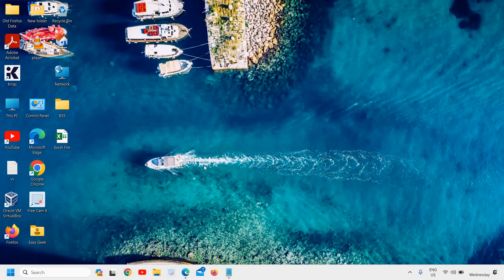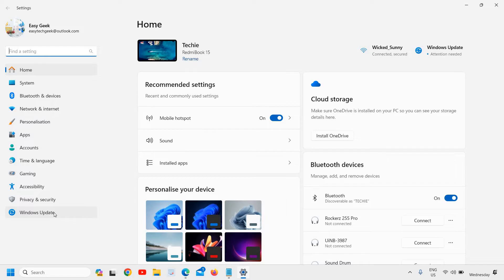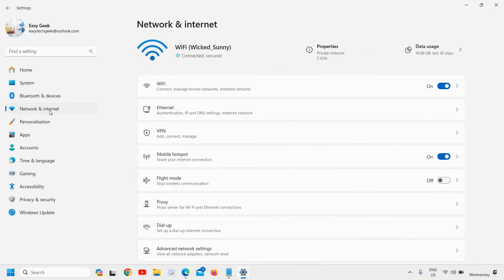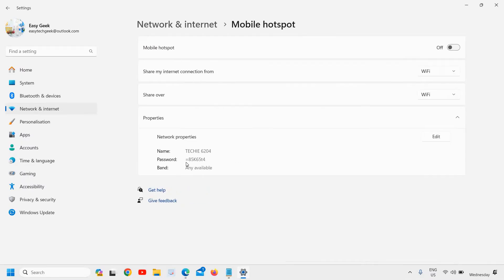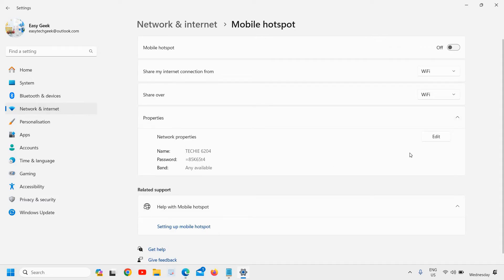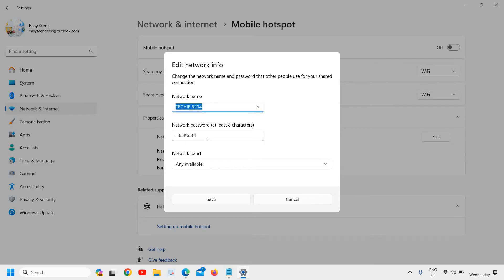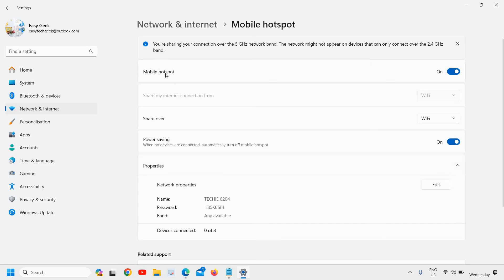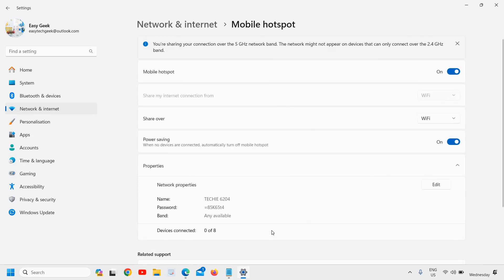How To Share Internet From Laptop To Mobile Via WiFi in Windows 11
In this video, we'll show you how to share your laptop's internet connection with your mobile device using WiFi in Windows 11.

Our expert guide will walk you through the entire process, ensuring you can share your laptop's internet connection with your mobile device effortlessly. We'll cover the necessary steps, settings, and configurations required to establish a stable WiFi connection between your laptop and mobile device.

By following our step-by-step instructions, you'll learn how to create a WiFi hotspot on your Windows 11 laptop and connect your mobile device to it. We'll also provide troubleshooting tips and address common issues that may arise during the setup process.

Sharing your laptop's internet connection with your mobile device can be incredibly useful, especially when you're in a location with limited or no WiFi access.

Join us in this informative tutorial and empower yourself with the knowledge to share internet from your laptop to your mobile device via WiFi in Windows 11. Let's get started and enhance your connectivity options today!

Remember, for personalized advice based on your specific channel data, switch to the "Advanced" mode by toggling the mode at the top of your screen. You'll gain access to tailored recommendations that will help you optimize your YouTube journey even further. Give it a try and unlock the full potential of your channel!